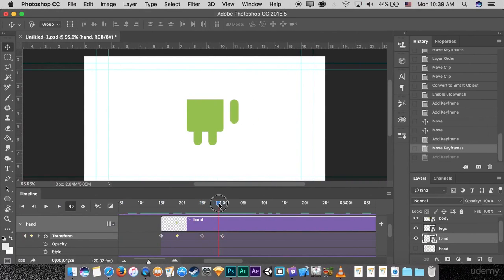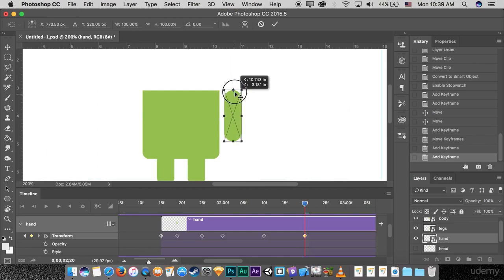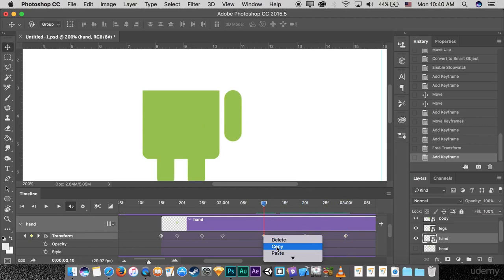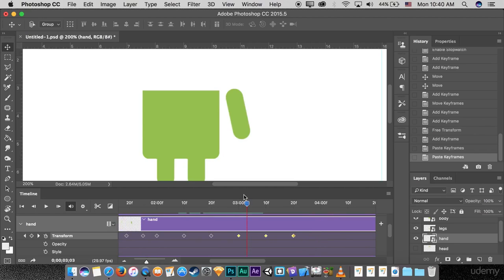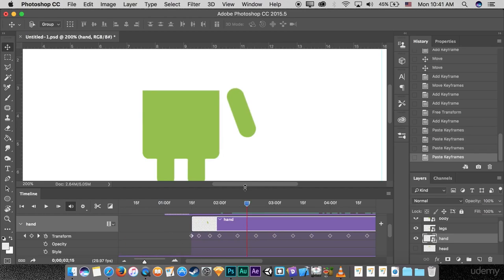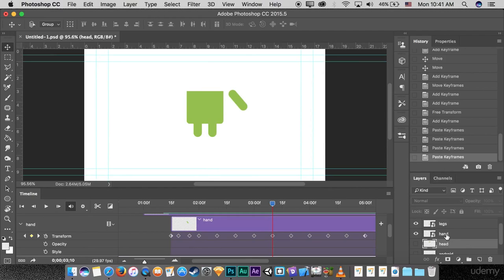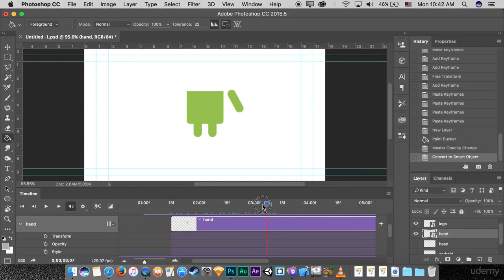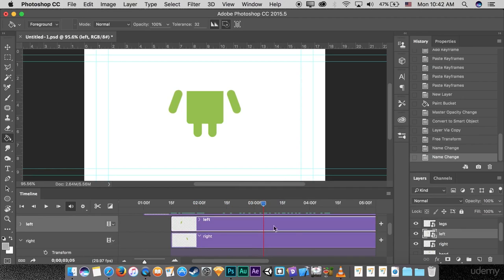013 Create the waving hand animation